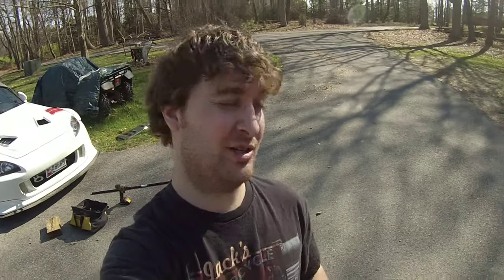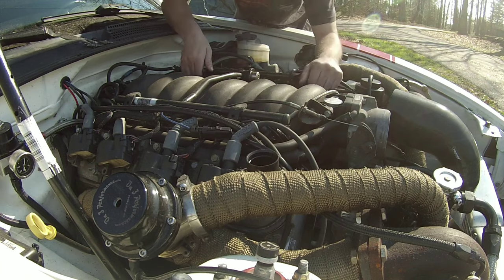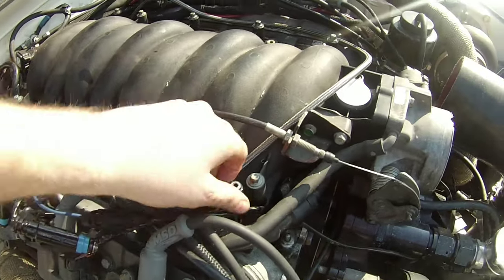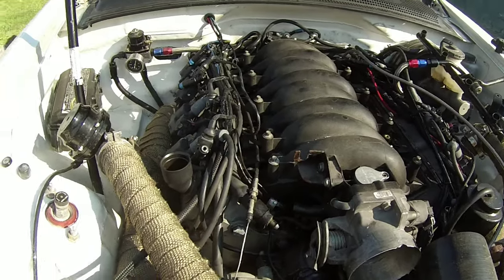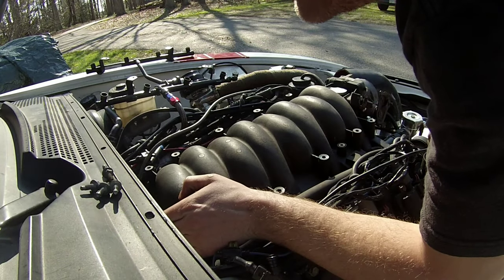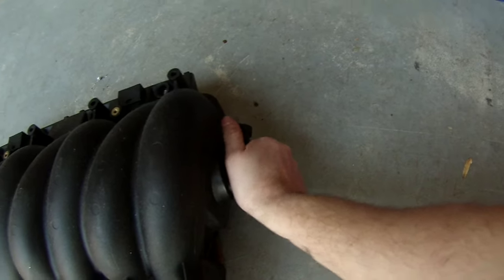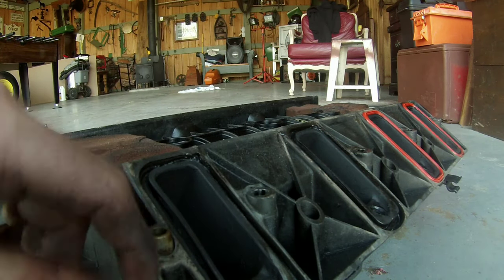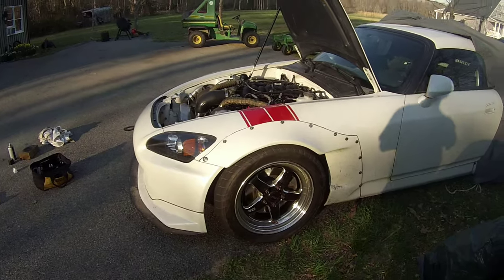S2000 LSX Twin Turbo - LS1 to LS6 intake swap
Swapping the intake from  LS1 to a LS6 on my 2003 Honda s2000 with a lsx/lq4 twin turbo swap